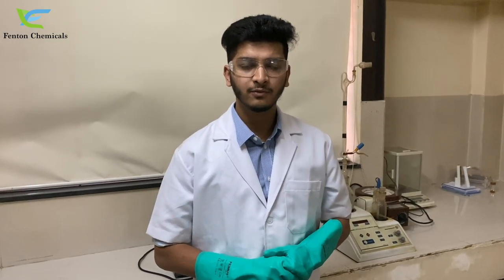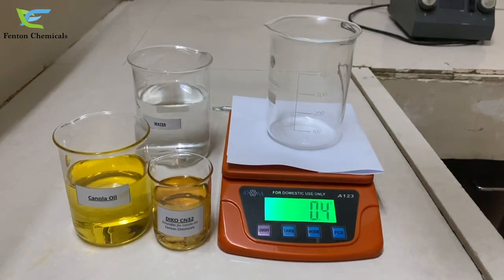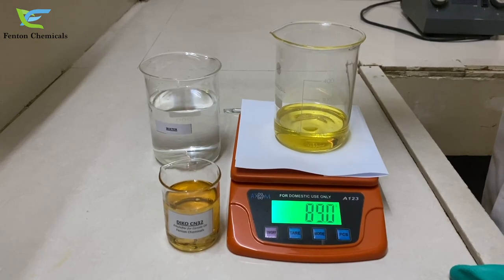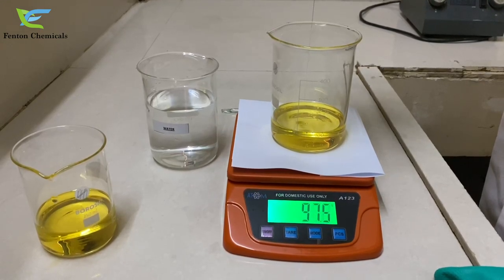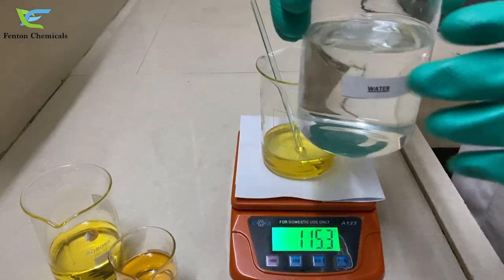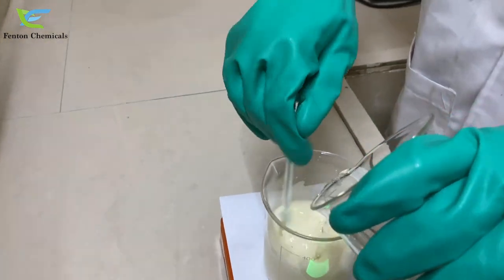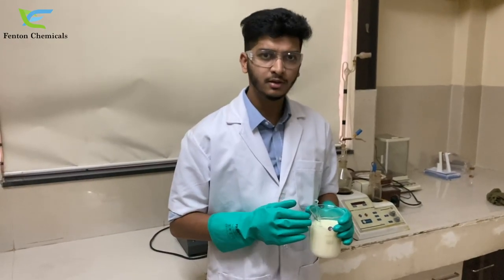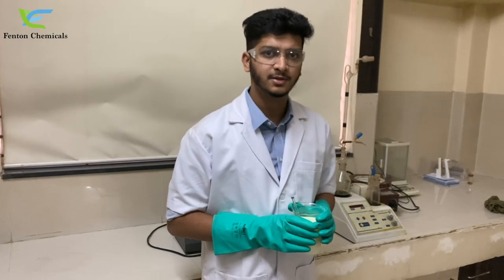DIKO CN32 - Canola Oil /Rapeseed Oil Emulsifier ( How to make Canola Oil Soluble in Water )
A very simple method of making Canola Oil / Rapeseed Oil Soluble in water using DIKO CN32 .

This video is uploaded by Fenton Chemicals Technical Team.

Arpit Jain, who is a Chemical Engineering Graduate from IIT Varanasi (Banaras Hindu University) is the Director of Fenton Chemicals based in Indore, M.P , India.
Mo – 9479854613 (Akshay Jain) , 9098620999 (Arpit Jain).

Please find below the detailed description about our emulsifier for Canola Oil / Rapeseed Oil . Fenton Chemicals is the leading manufacturer of emulsifiers for various Agrochemicals , pesticides , insecticides and vegetable Oils.
We would like to introduce you to our proprietary make Emulsifier for Canola oil ( DIKO CN32) which gives excellent milky white stable emulsion with Canola oil.

Sub Category :-
 Product Name – Emulsifier for Canola Oil Based Formulations
 Brand Name - DIKO CN32
Product: Single component system for emulsification of Canola oil / Rapeseed oils.
 Introduction: Canola oil and Rapeseed Oil are extensively used in Animal feed and agriculture industry . Since these oils widely vary in composition depending on the geography and method of extraction, only our company provides single component emulsifier that can serve all types of oil due to our in depth reasearch and development .

This single component emulsifier offers complete flexibility to match all compositions of Canola oil / Rapeseed Oil .

Dose: The total dosage of our emulsifier for Canola oil based formulations is 5-10% depending on the type of oil and concentration of EC required.

Specifications:
Appearance: Pale Yellow to Brown Liquid.
Solubility: Soluble in most oils and organic solvents.

Method of use:
 1] Take 90-92 kg Canola Oil which must be free from foreign impurities and free from mud and should be filtered with filter cloth or mud settled oil.
 2] Now add 8-10 kg of our emulsifier DIKO CN32 slowly under stirring .
3] Continue stirring for 10-15 minutes.You will get transparent clear emulsion.
Note- Now Water can be added by end user at the time of application to get a good milky white emulsion.

IMPORTANT FEATURES OF DIKO CN32 –

1. DIKO CN32 forms a stable milky white emulsion at 5 to 10 % Dosage with Canola Oil. Hence very cost effective.
2. Emulsion Formed using DIKO CN32 after adding water is stable for 24 hours approx .
3. DIKO CN32 is completely alkyl phenol free , hence biodegradable and not harmful to microorganisms and aquatic life.
4. DIKO CN32 is solvent free ( 100 % Active Product ) and hence non toxic and non hazardous and allows you to add solvents as per your choice and requirement.